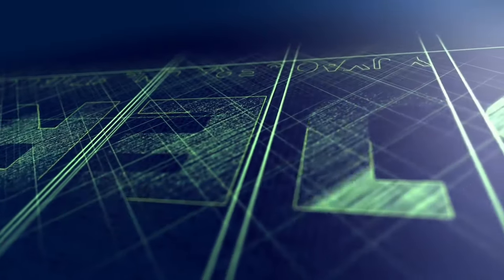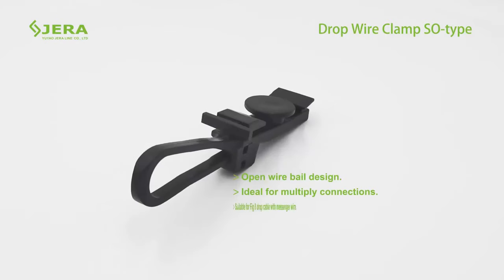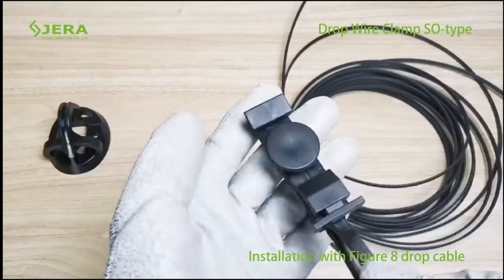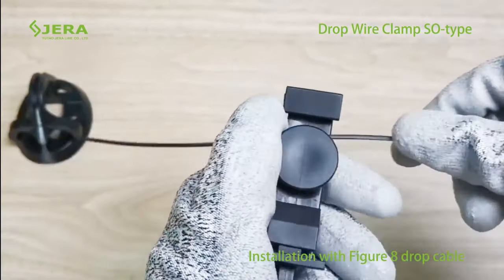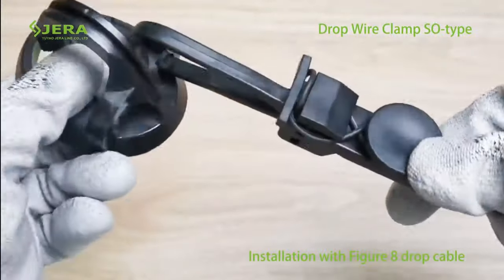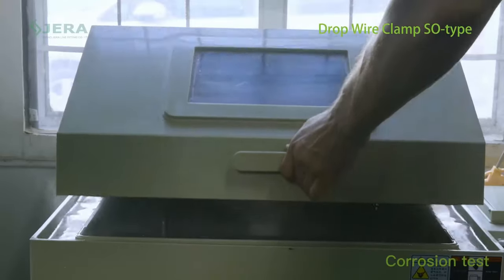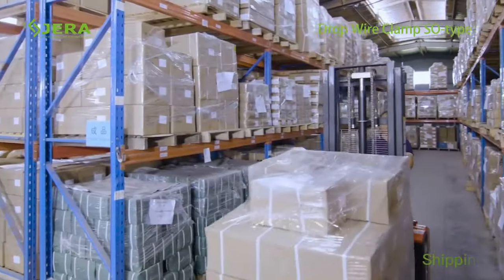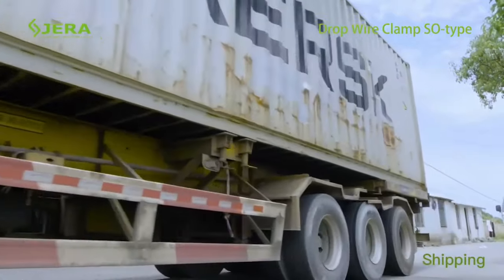Fiber optic cable installation of GJYXCH drop cable by SO-type clamp, S-clamp, made by Jera line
We are Jera line, a factory that produces cable infrastructure products for outdoor deployment.
You are watching the video tutorial of aerial fiber cable installation by FTTH drop wire clamp SO-type.

Product’s key Features:

1. Open wire bail design.
2. One piece shape, prevents any part from falling.
3. Full dielectric, UV resistant durable thermoplastic for outdoor applications
4. Ideal for multiply connections.
5. Suitable for Figure 8 drop cables with messenger wires.
6. Tool free, hand installation

FTTH fiber optic clamp was developed for tension the figure 8 GJYXCH, fiber optic drop cable during aerial cable deployment.
Please watch the installation with pole bracket as example.
Our mass production facility allows reaching the required delivery time.